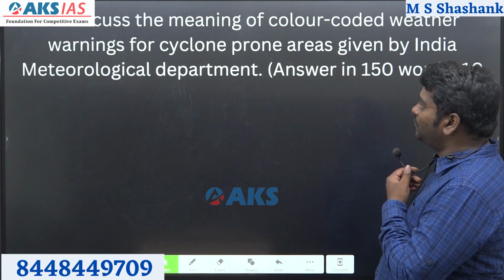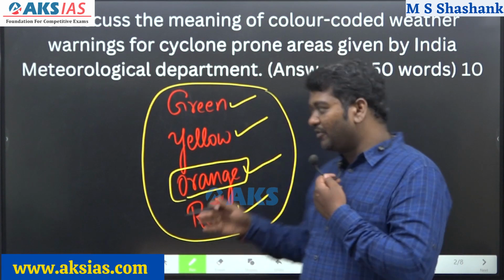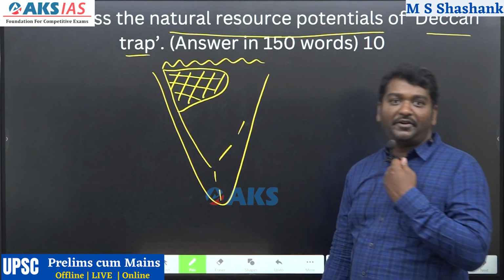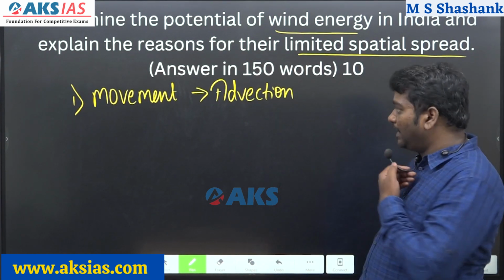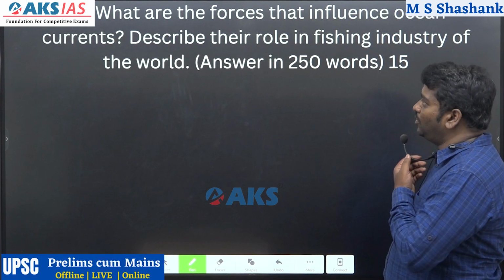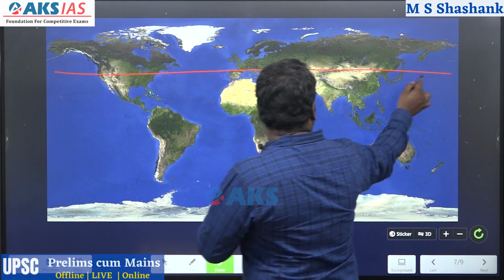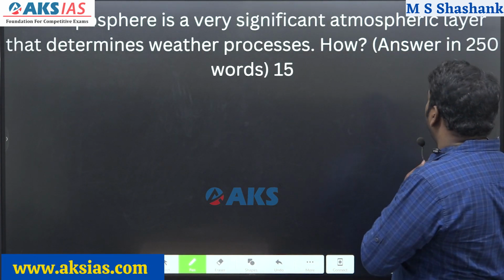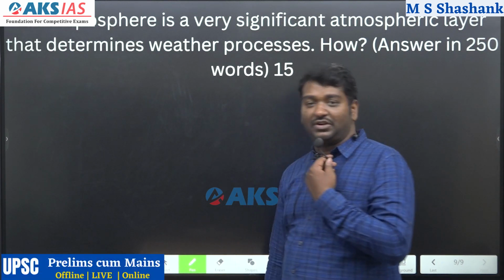IAS/UPSC 2022 Mains Geography సమగ్ర విశ్లేషణ by Sandeep Mahajan|AKS IAS